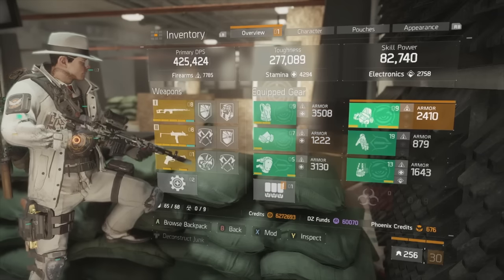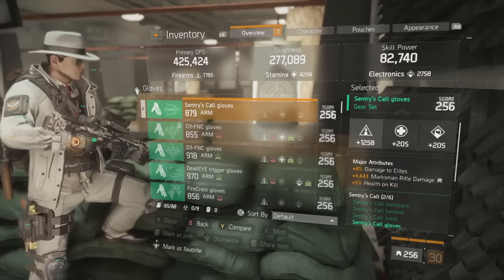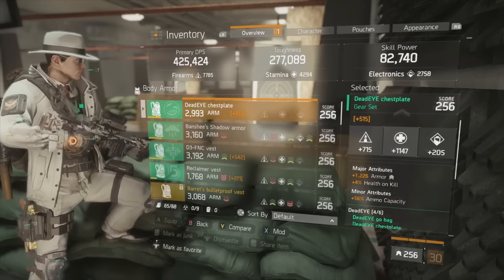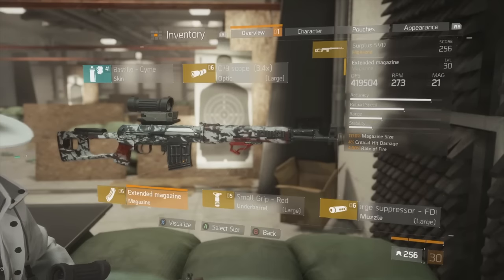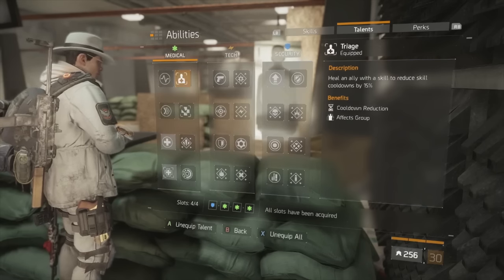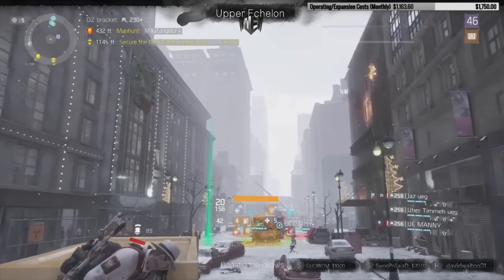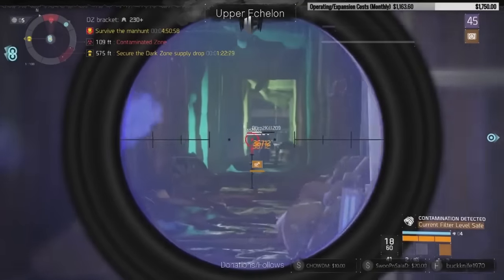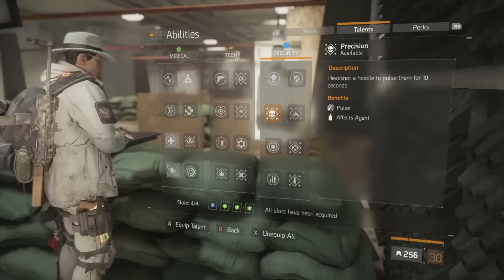Dead Eye SNIPER 1.5 Build - Actual TACTICAL Marksmen PvP - The Division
Outro Song Courtesy of MottiveMB